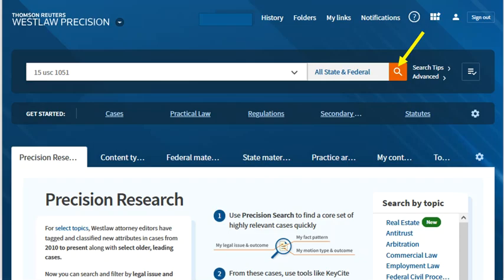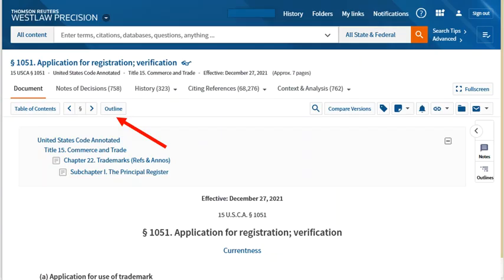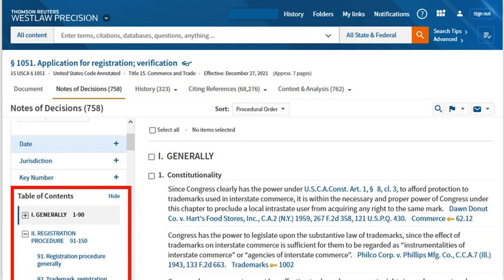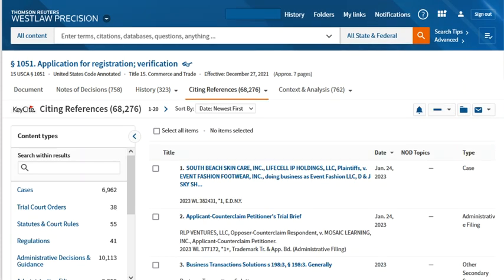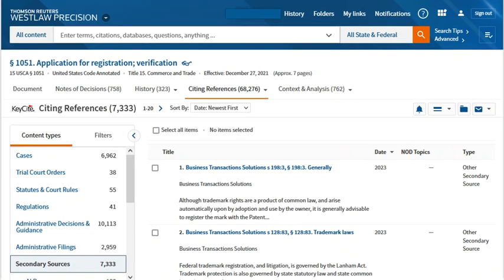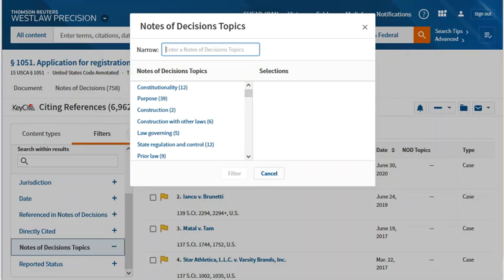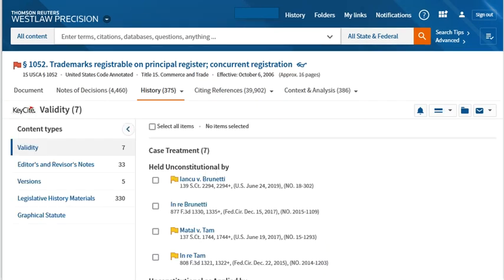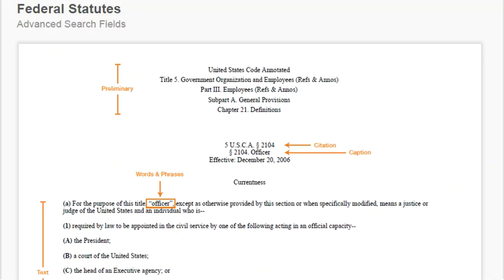Federal Statutes on Westlaw